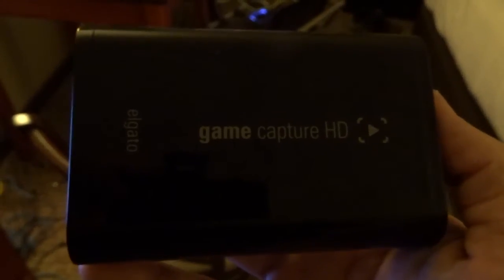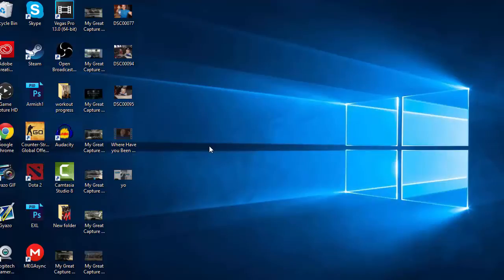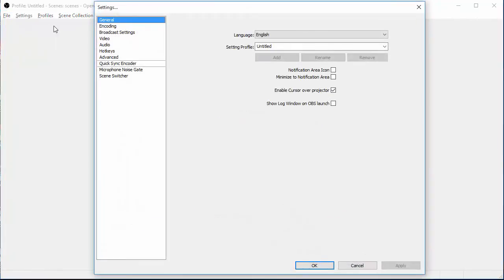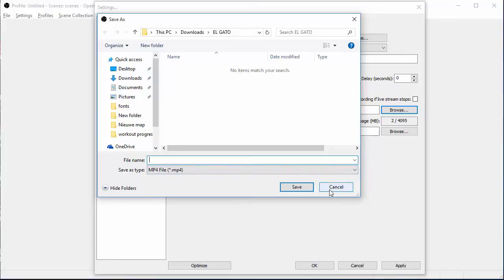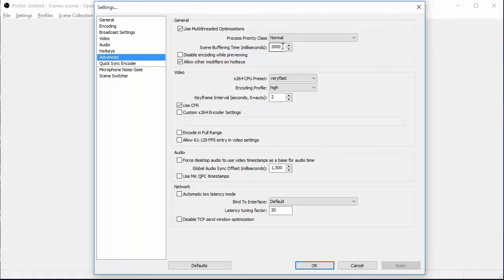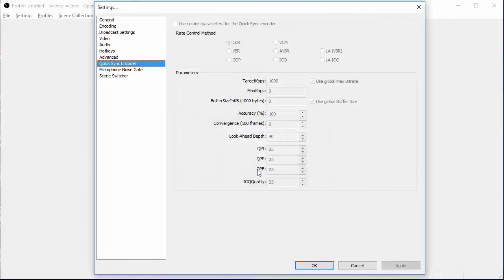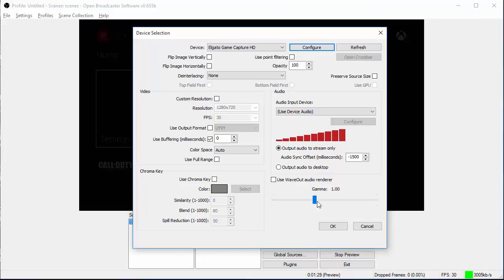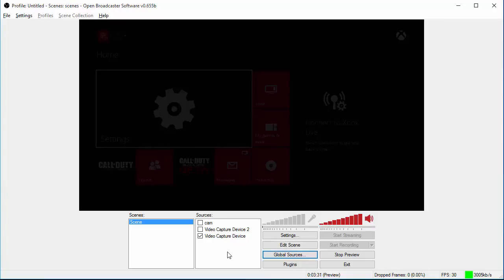How to Stream in 720P or 1080P Using Elgato Game Capture HD in (OBS) Open BroadCast Software 2015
To support Blaze Competitive Click this link if you decide to make a purchase from Noscope

Gamertag: Envy BC , Lowlydermanking